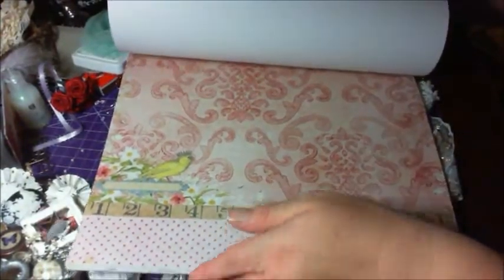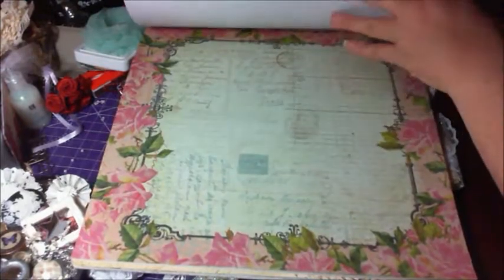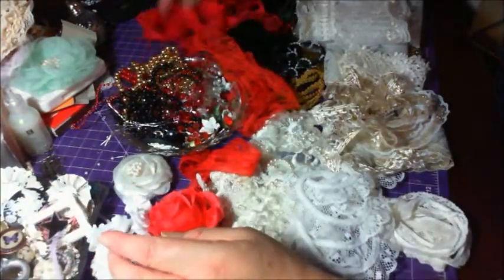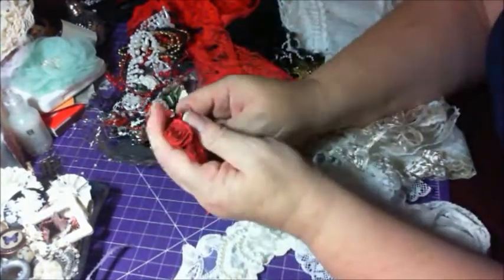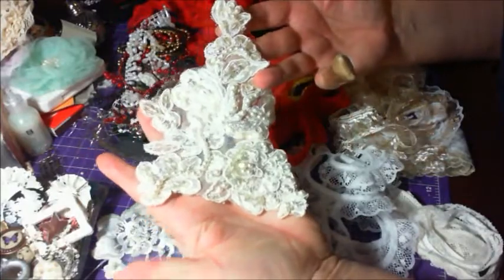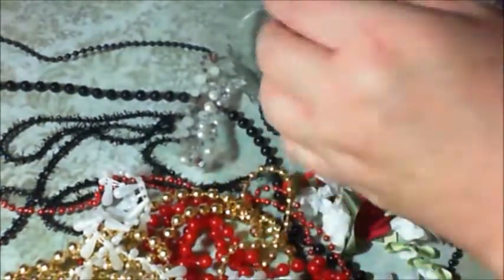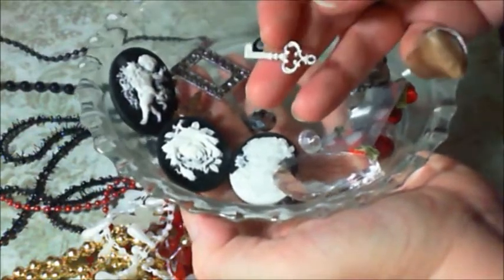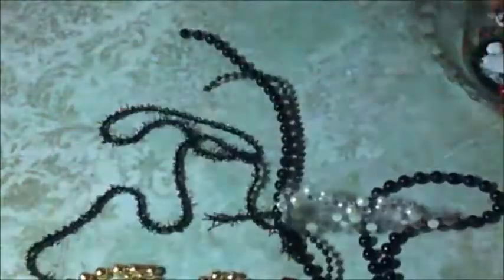A Rozella Rak